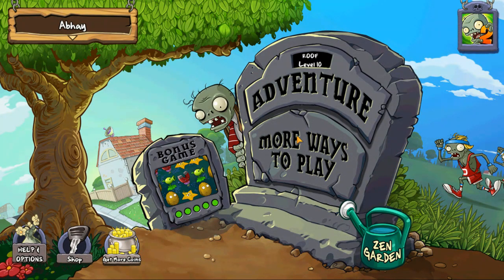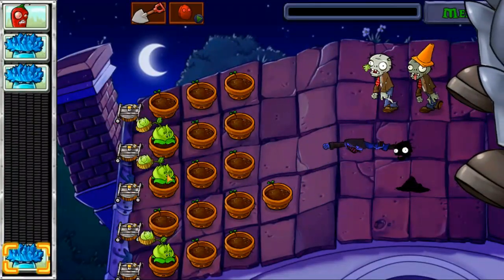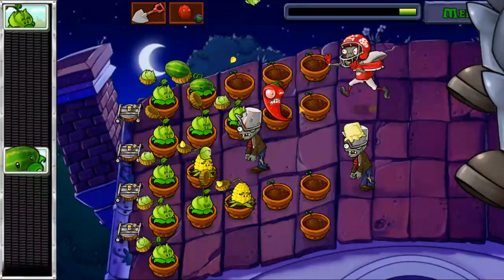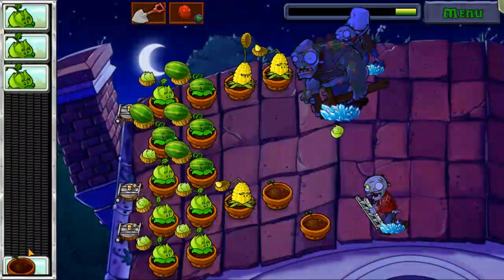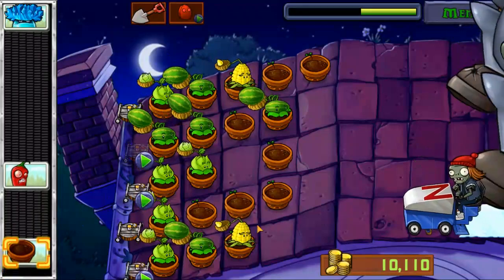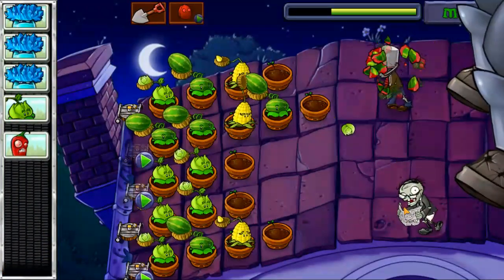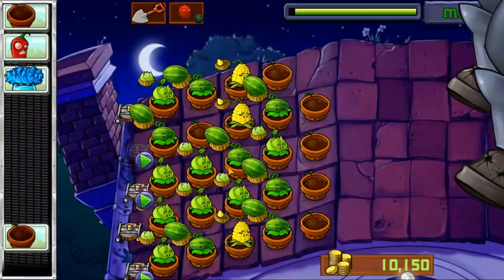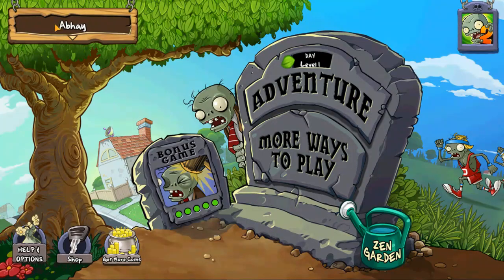Playing the last level in plants vs zombies dr zomboss